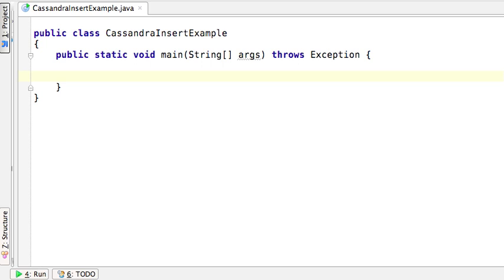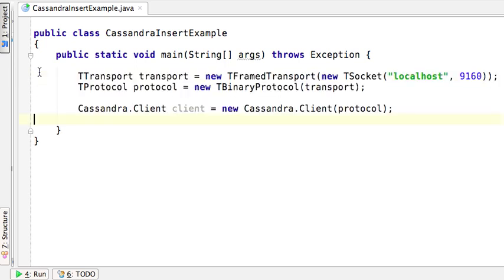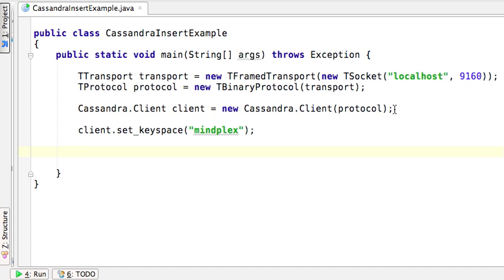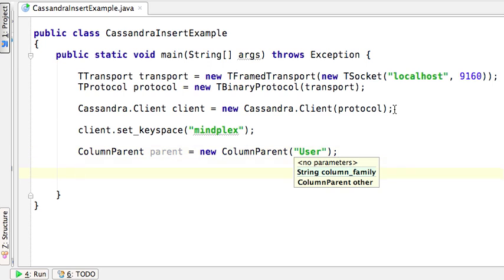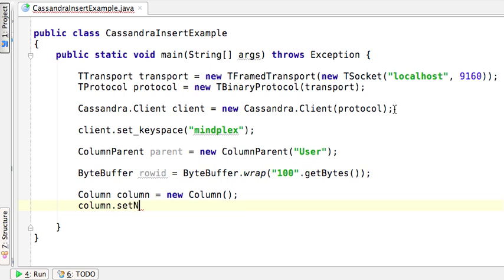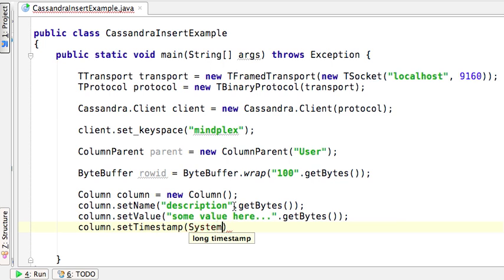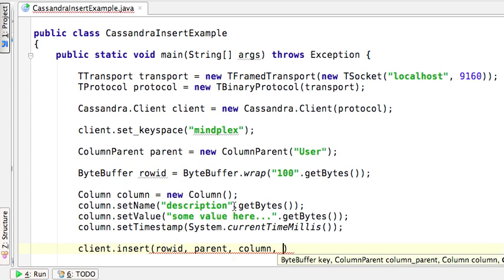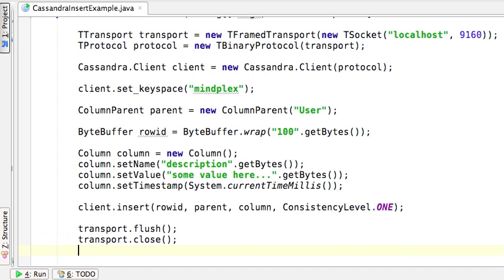Apache Cassandra Insert Column Example by Abel Perez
In this tutorial we demonstrate how to programmatically add new columns to a Cassandra ColumnFamily.